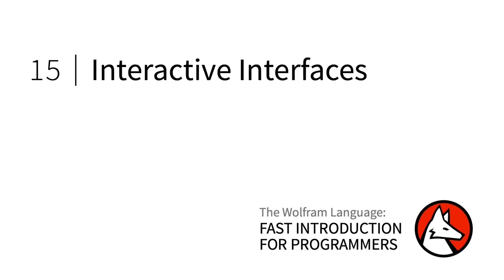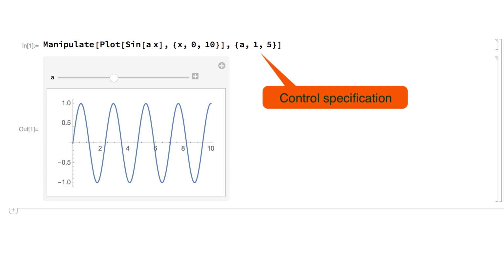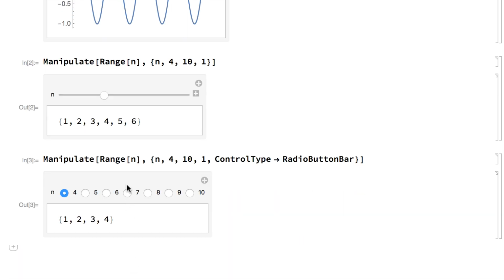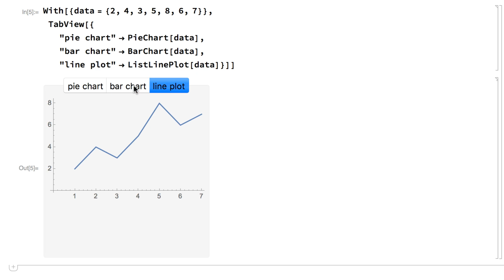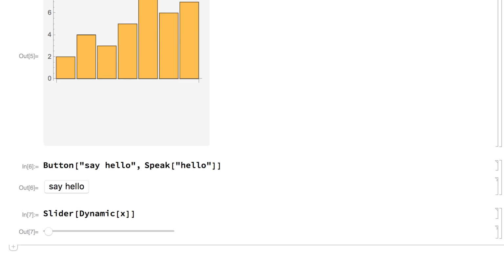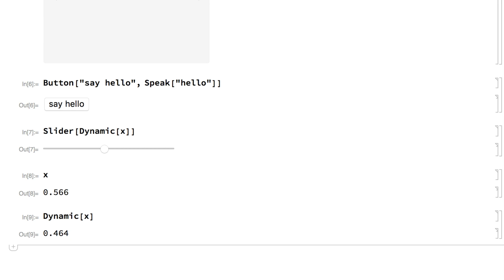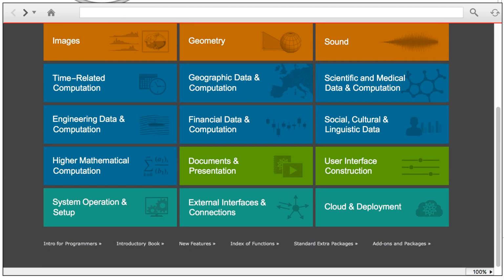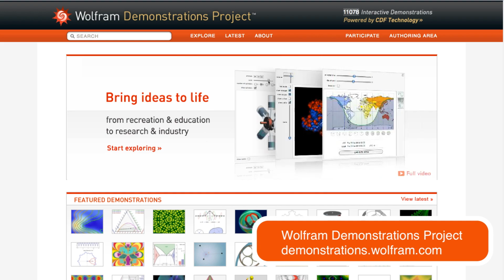Fast Introduction for Programmers: Interactive Interfaces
This video show how easy it is to create interactive interfaces (GUIs) using Wolfram Language. With the help of the powerful yet easy-to-use Manipulate function, you can develop sophisticated interfaces, beyond a few buttons and sliders, with only a few lines of code.